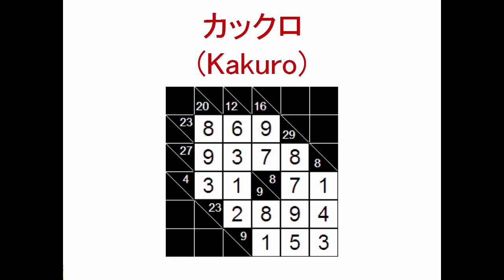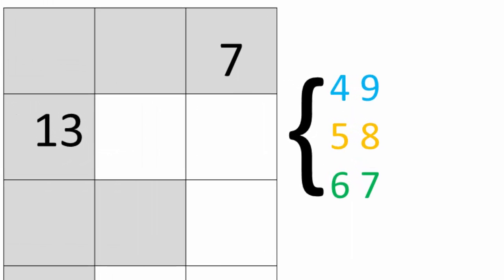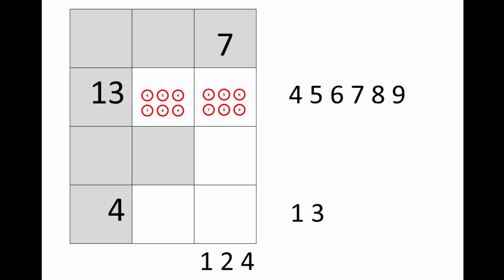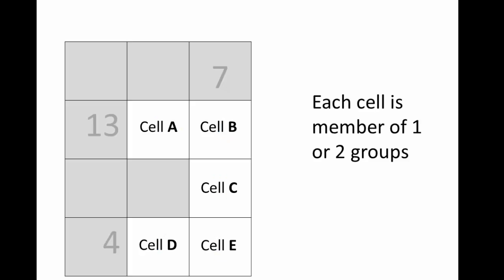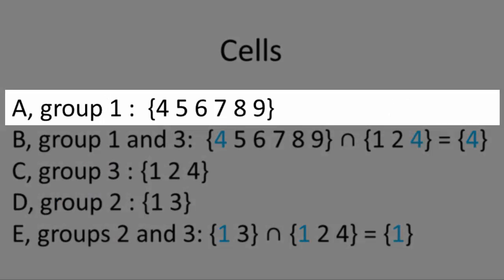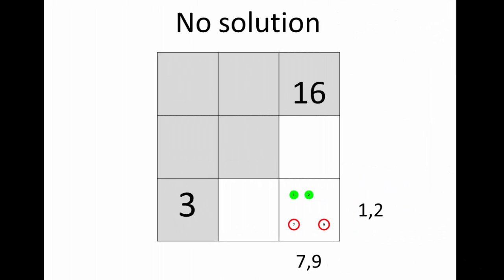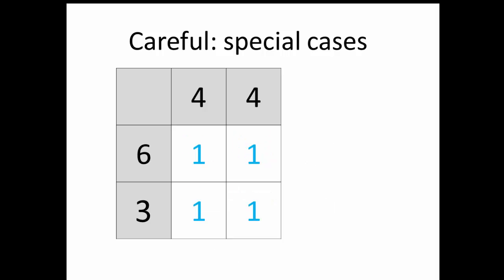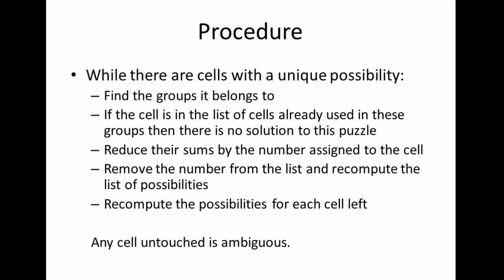Procedure to solve Kakuro puzzles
This video shows a simple procedure to solve very simple Kakuro puzzles, no programming involved